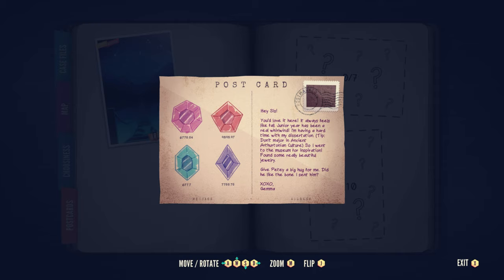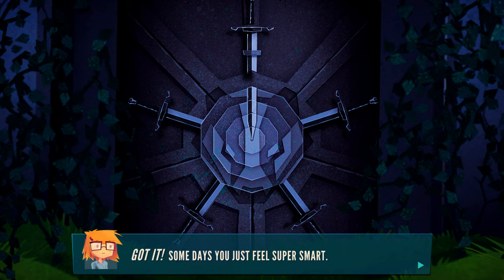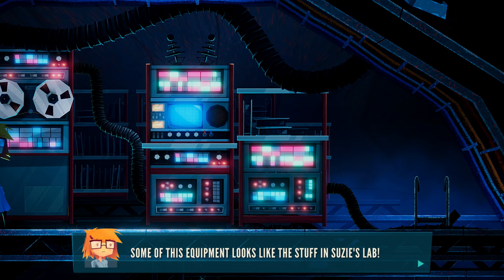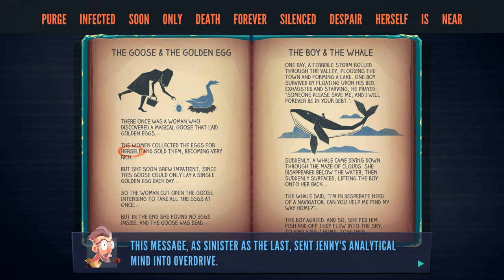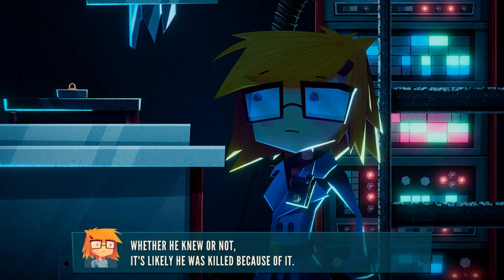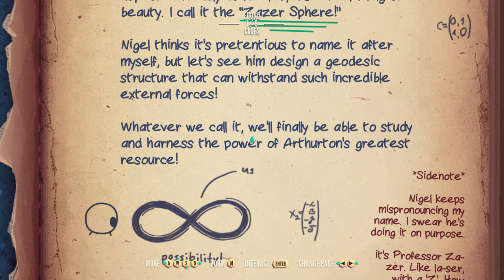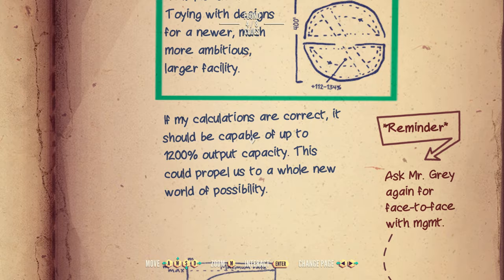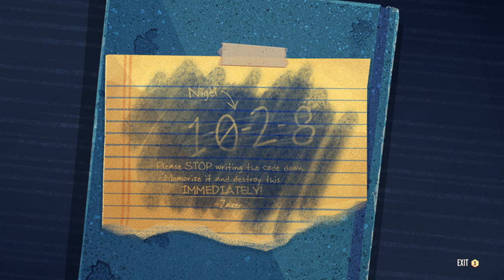Let's Play Jenny LeClue - Episode 13 [ENG] - Opening Tombs and Deep Diving Diaries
Hello there and a heartfelt thanks for clicking this video!

My name is Nenn, and this is a Let's Play of the newly released Jenny LeClue - Dedectivu.